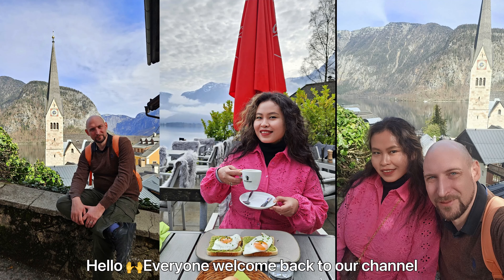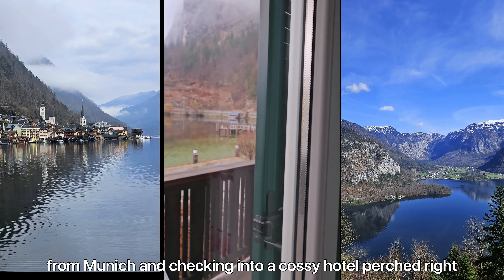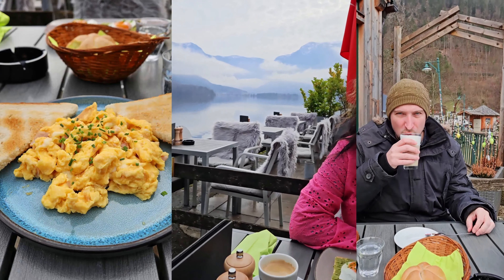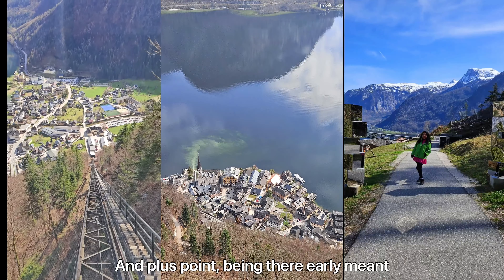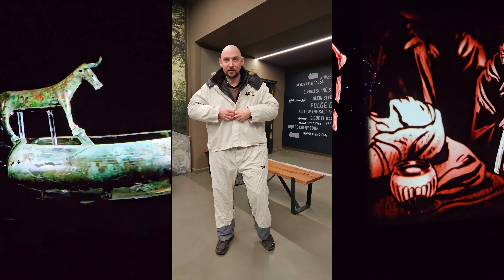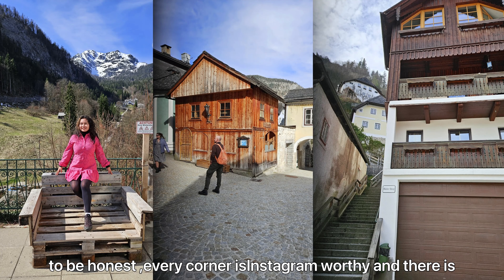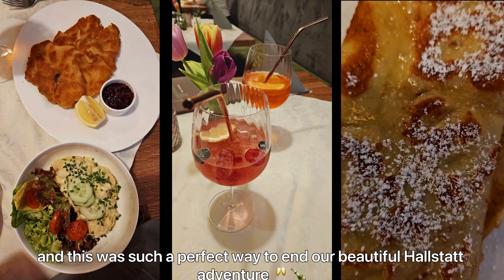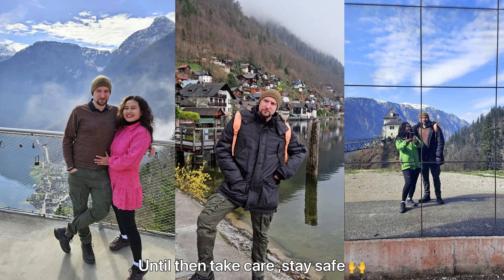Exploring Hallstatt: A Journey Through Time and Beauty"| What we did in a day|| Is the hype real??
Hello again :-) Welcome back !!Join us on an unforgettable journey from Munich to the enchanting village of Hallstatt! Discover the rich history and breathtaking beauty of this UNESCO World Heritage site, from its ancient salt mines to its charming cobblestone streets. Follow along as we explore the Skywalk, delve into the oldest salt mine in the world, stroll through the picturesque village, and cruise on the tranquil Hallstatt Lake at sunset. Is Hallstatt alsoon your Bucket list??

Love
Martin&Beni